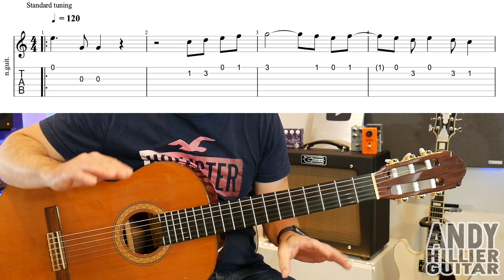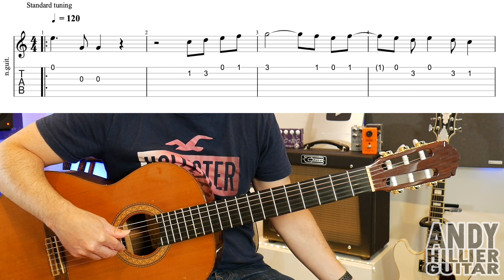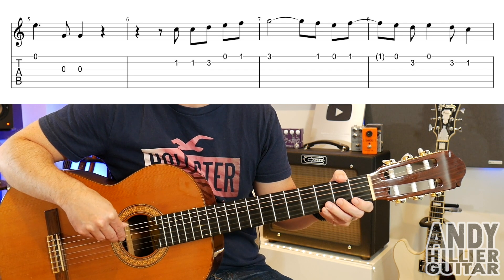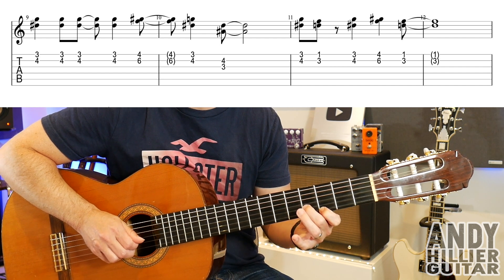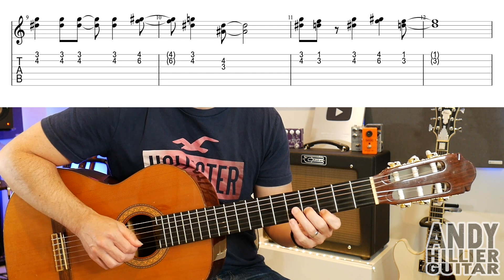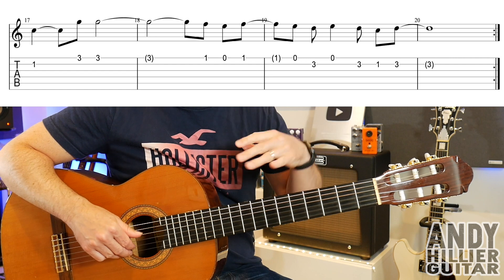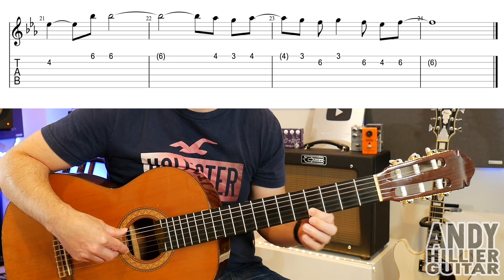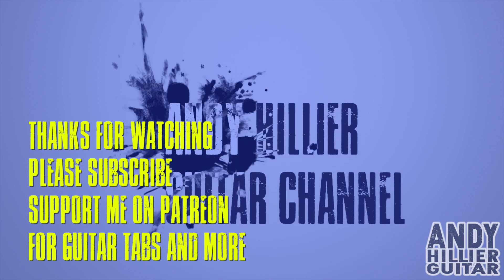Stranger Things Dustin and Susie Never Ending Story Guitar TUTORIAL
Learn how to play my guitar arrangement of the Never Ending Story as sung my Dustin and Susie from Stranger Things at the end of season 3 on the guitar with this easy to follow guitar lesson from Andy Hillier.
Learn to play the melody on guitar.

Thanks Andy